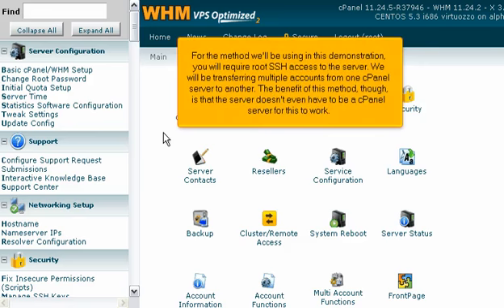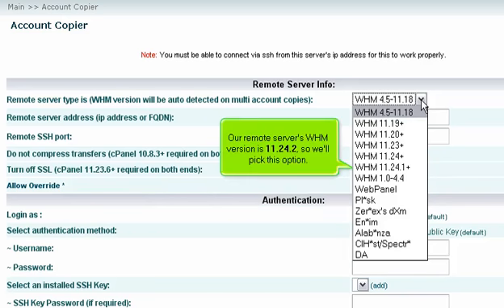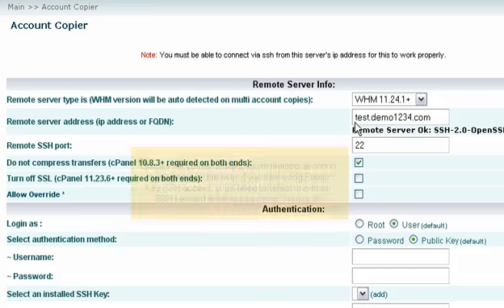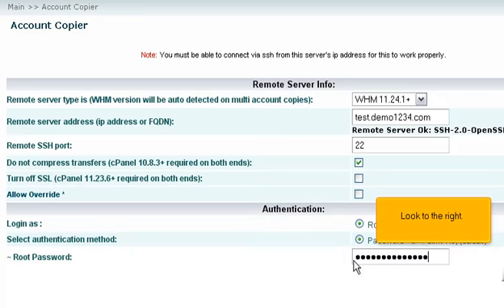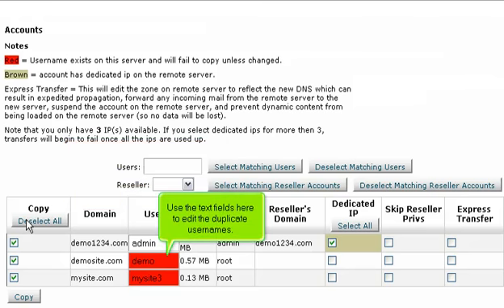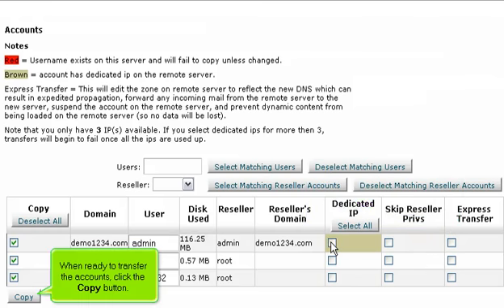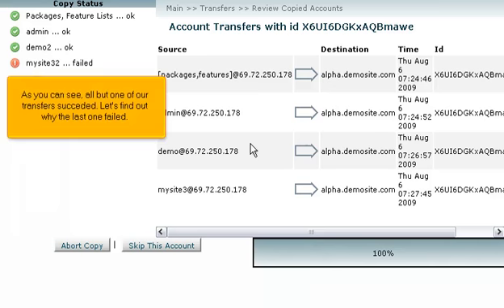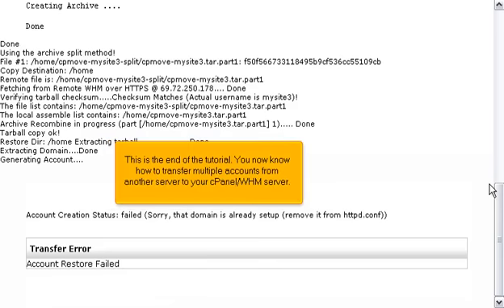How to copy multiple accounts from another server to your WHM server using SSH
This video show you how to copy multiple accounts from another server to your WHM server using SSH.